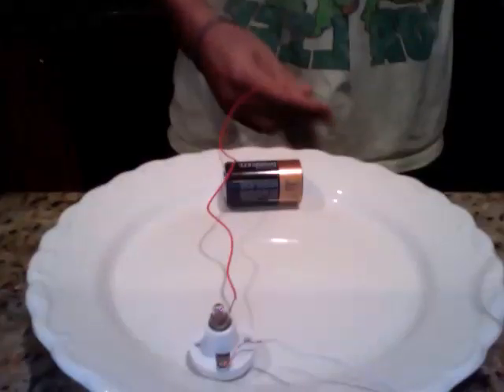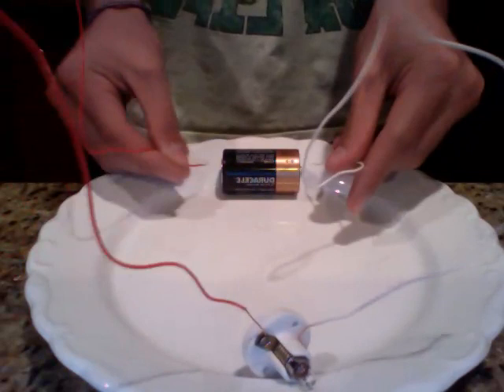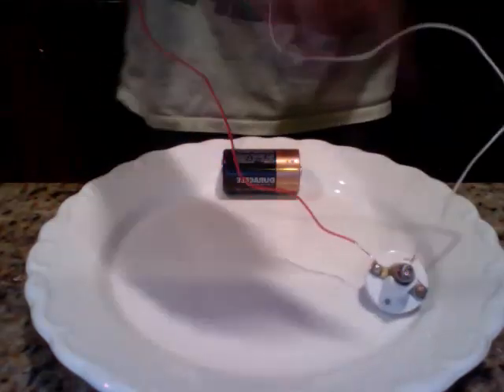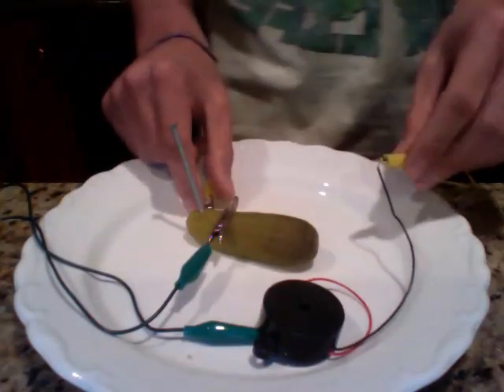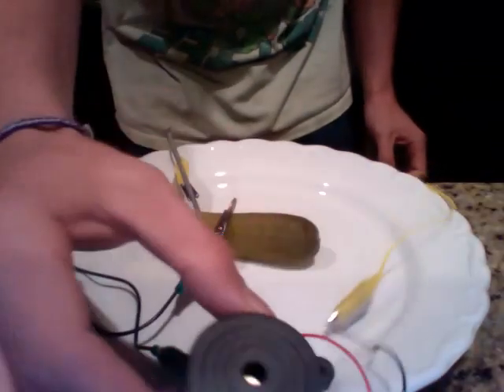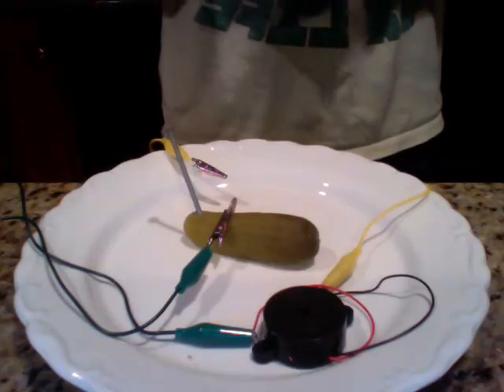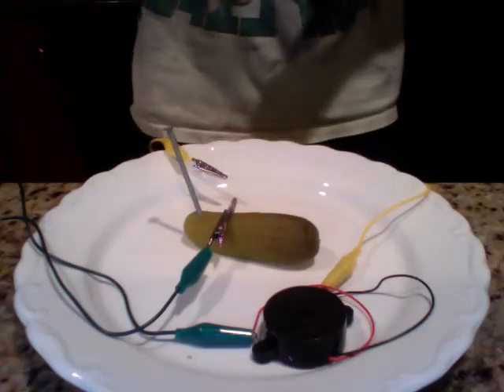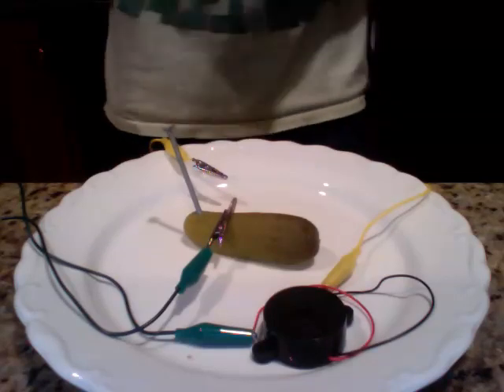Pickle Battery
Bobby making a battery out of a pickle.